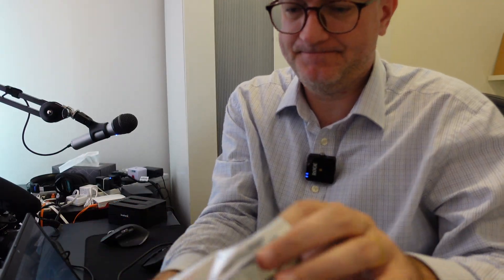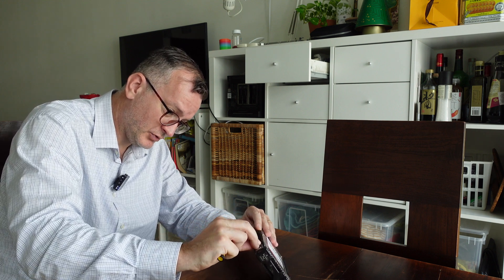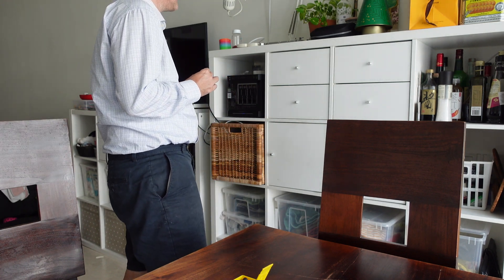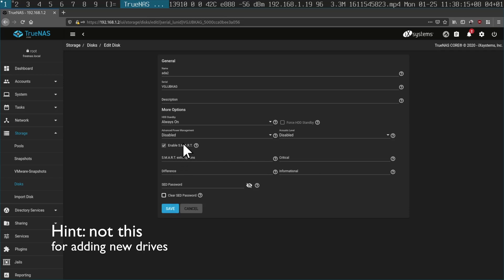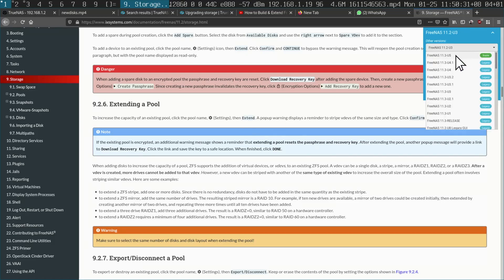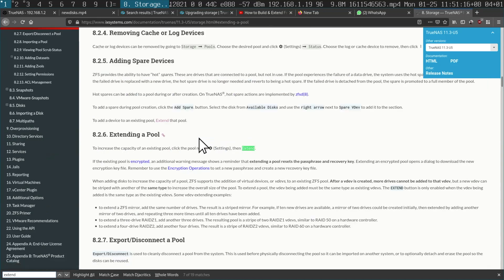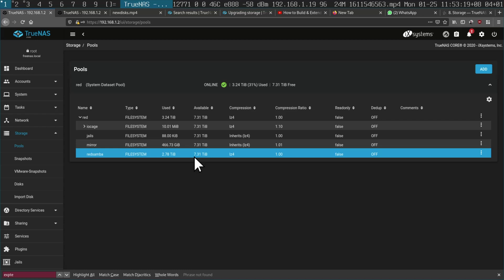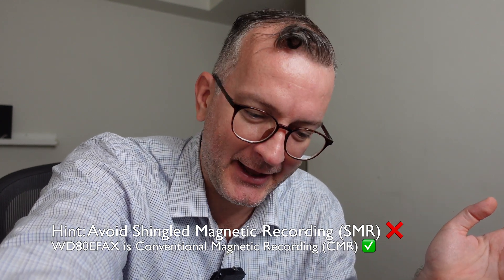TrueNAS 12 pool expansion with 2 new disks (Add vdevs)